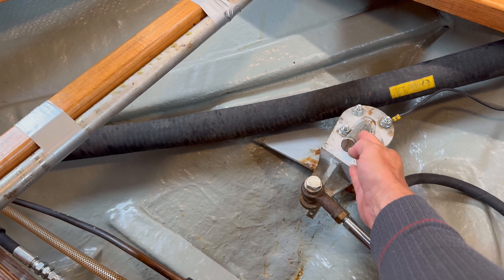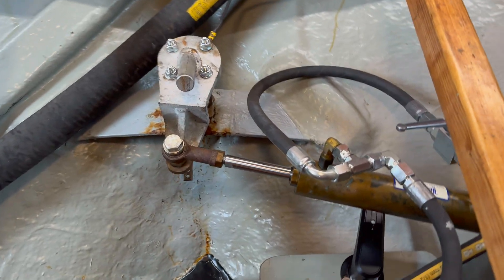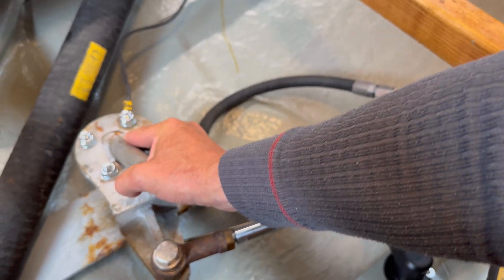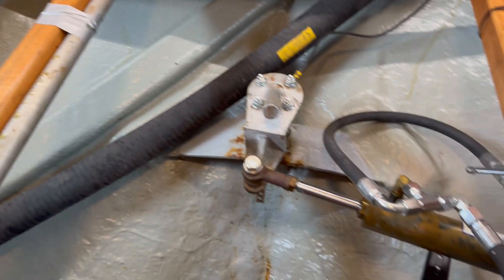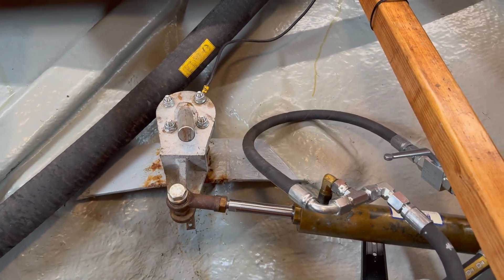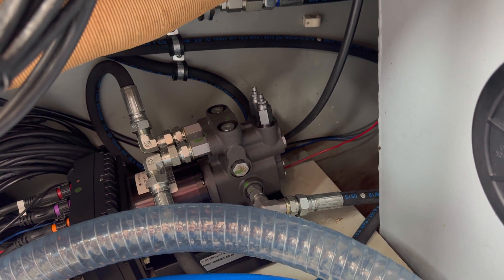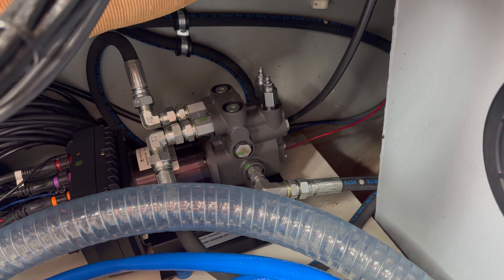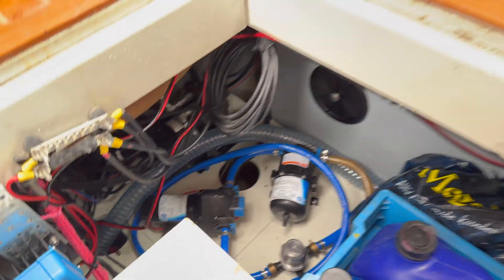How to Survive a Steering Failure at Sea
Our hydraulic steering broke down. When we fixed it, we made it better. In this video you can see how we have made a by pass valve for the hydraulic oil, so we can use the emergency tiller. We also changed the hydraulic pump on one of the two steering wheels that the Nauticat motorsailers have. In this case the boat is a Nauticat 38, and the system it made quite similar on other Nauticats and other boats with two position hydraulic steering.

Another important step in our boat restoration! This video covers boat maintenance and how to use improve the boat safety. Learn how we tackled this part of the restoration process.

A great shout out to Grenaa Hydraulic in Denmark, who fixed this on short notice. Thanks a lot.

Chapters:
0:00 Intro. Problems with hydraulic steering.
0:29 Emergency tiller Nauticat 38
0:52 Explaining the by pass valve
3:02 Outside steering position Nauticat
3: 37  Inside steering position Nauticat
4:10 Hydraulic autopilot
4:44 Thanks to Grenaa Hydraulics